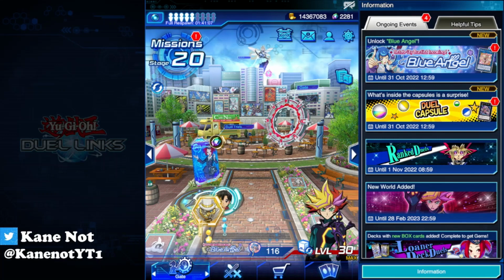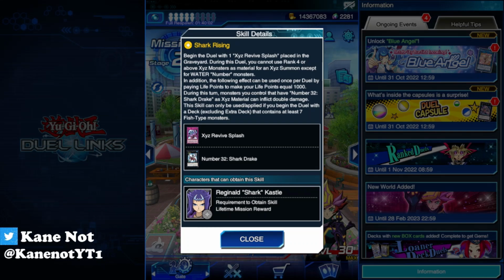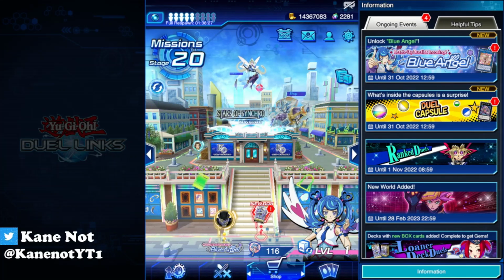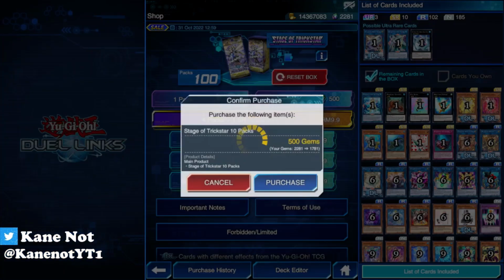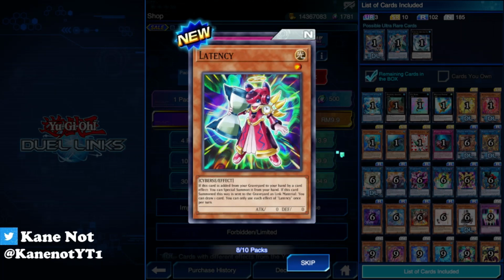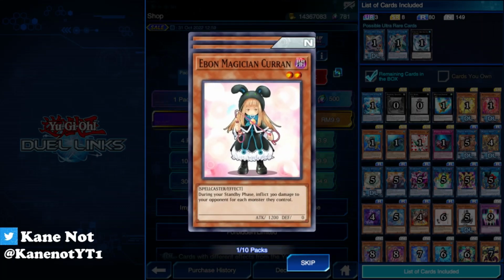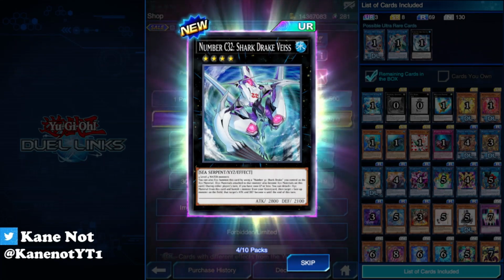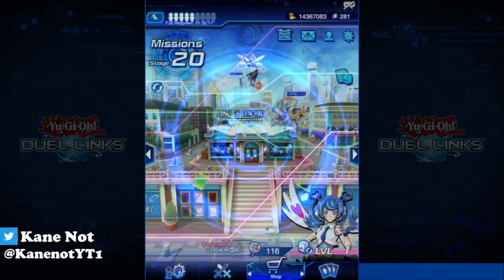Blue Angel Unlocked + NEW Stage of Trickstar Mini Box !![YuGiOh Duel Links]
She's here!! The Super Dueling Idol, Blue Angel is here to duel !!
New Mini Box, Stage of Trickstar released some fresh cards to boost your current & new decks!!